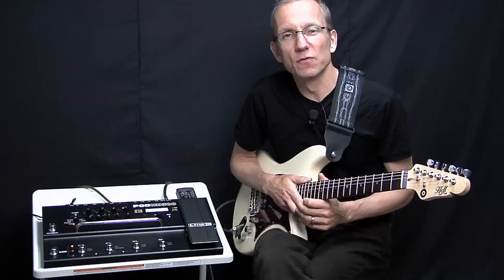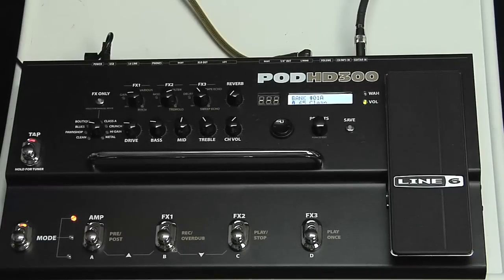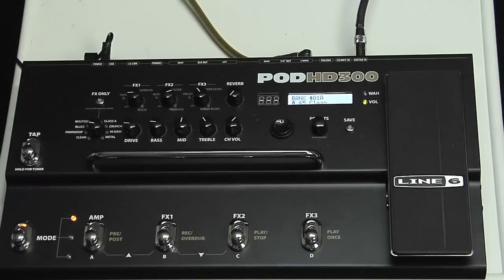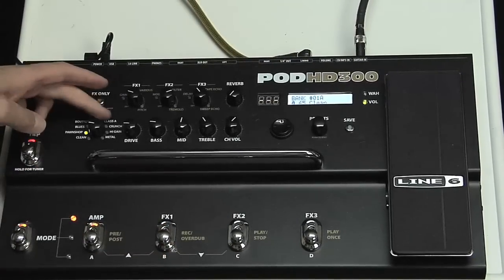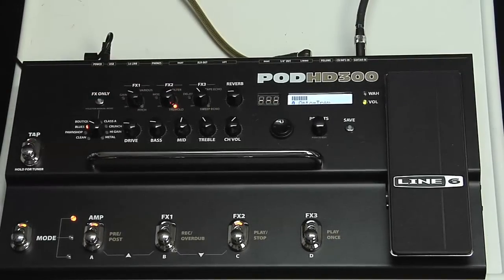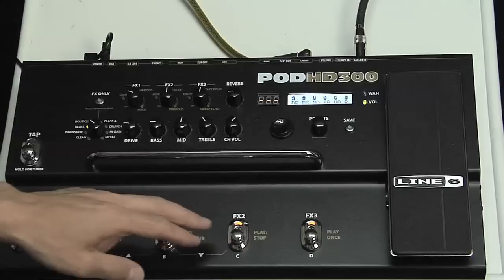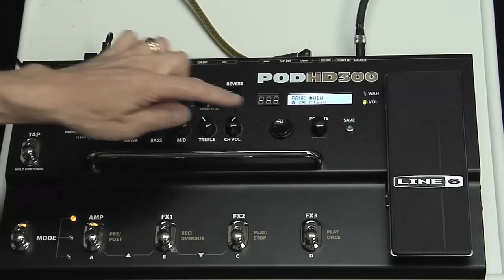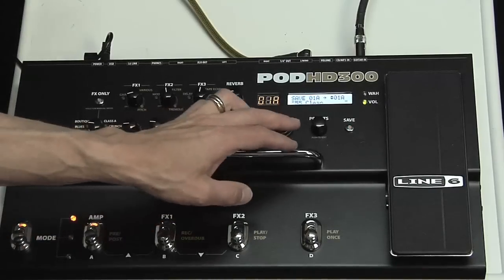Line 6 HD300 Demo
The HD300 from Line 6 - a powerful modeling unit. 16 amp models, over 80 effects and easy to use. Demo by Robert Renman.